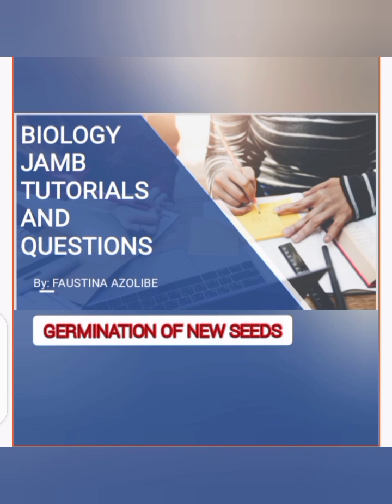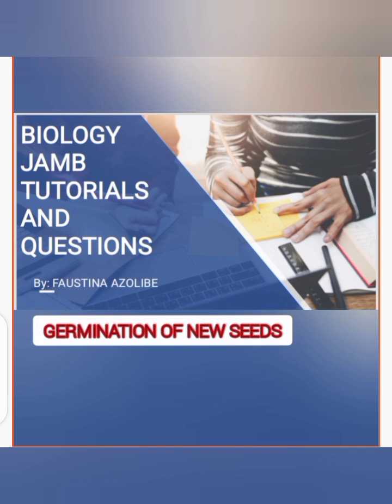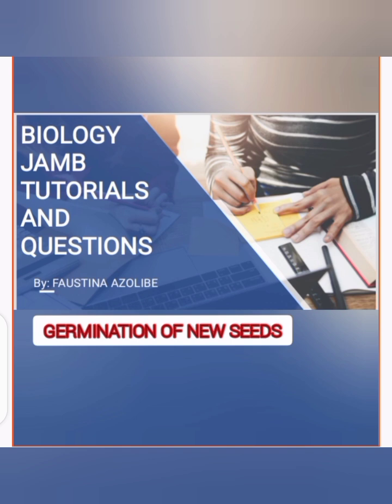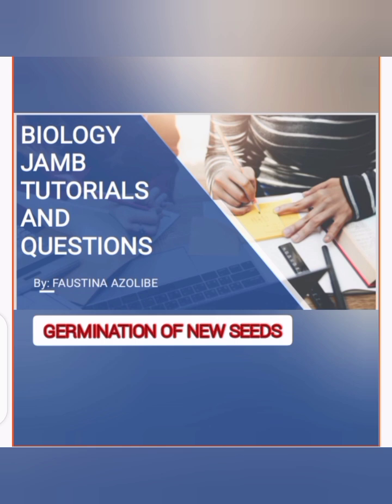JAMB BIOLOGY TUTORIAL 2025 : Germination of new seeds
With Faustina
Topic: Germination of new seeds,.part 1